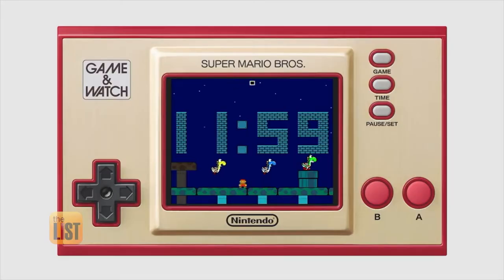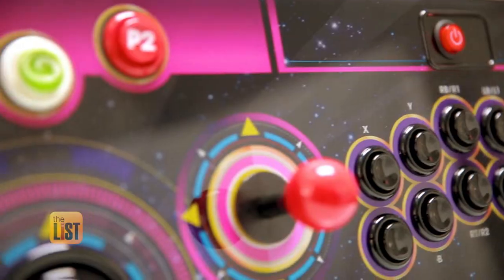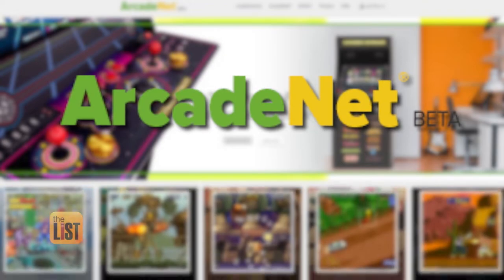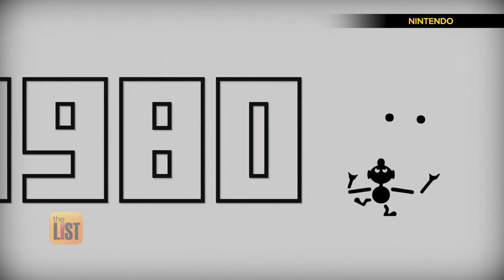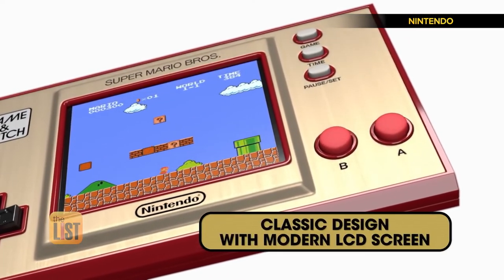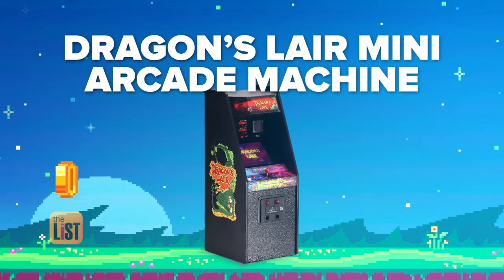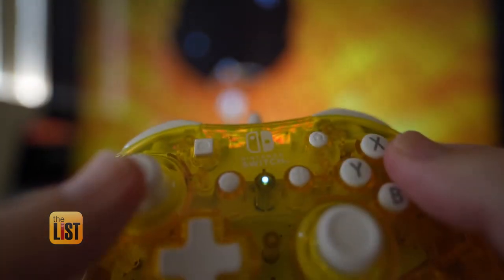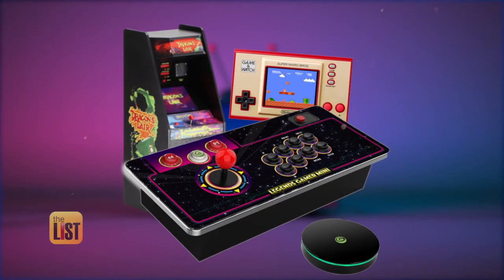3 Modern Retro Video Games You Can Own Now